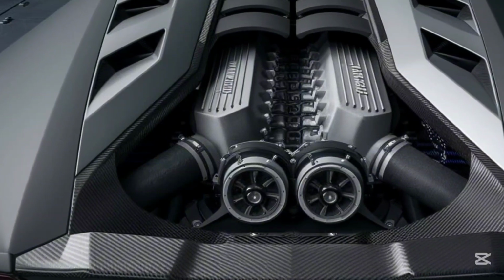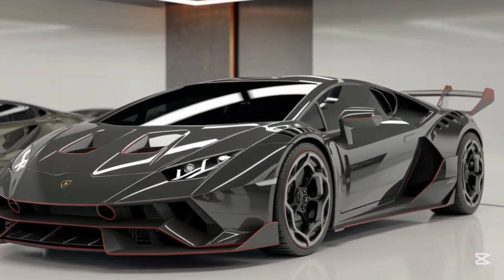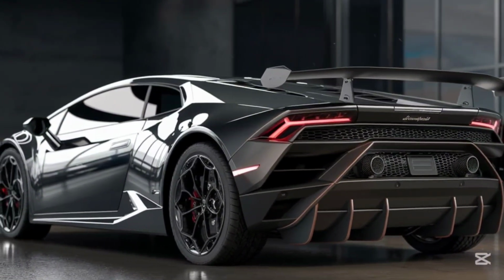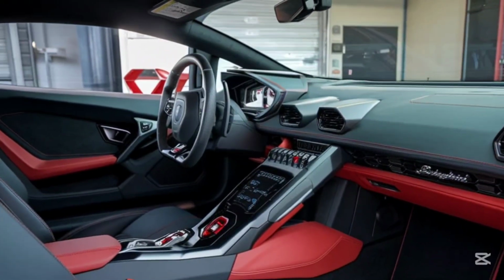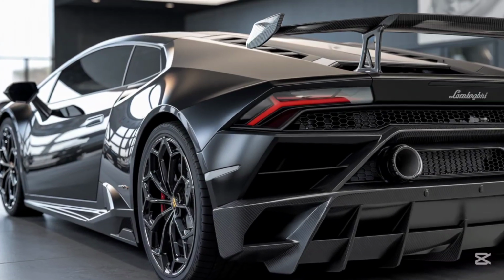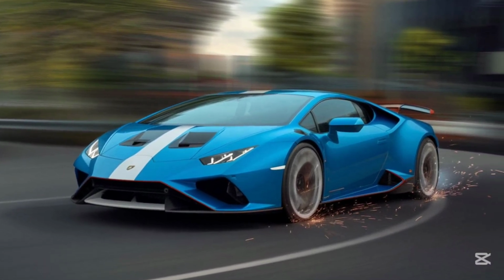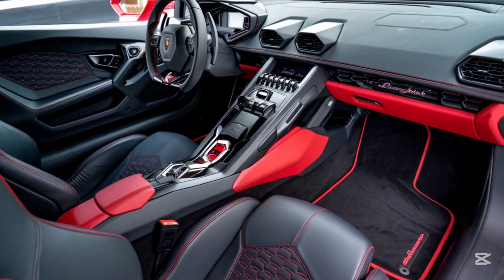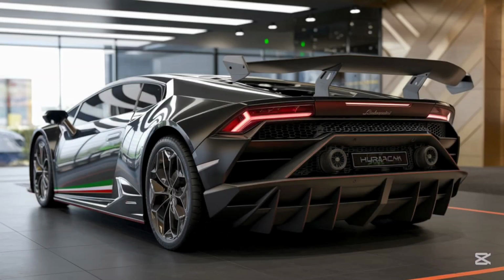2025 Lamborghini Huracán ⚡ A Supercar Revolution Unleashed!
🔥 Meet the Future of Speed! The 2025 Lamborghini Huracán is here, and it’s more than just a supercar—it’s a game-changer. With a sleek redesign, mind-blowing performance, and the perfect blend of power and precision, this is the Huracán like you’ve never seen before.

⚡ What’s Inside This Video:
✅ Unleashing the new hybrid V10 engine—roar like never before!
✅ An exclusive look at the cutting-edge aerodynamics and futuristic design.
✅ 0-60 mph launch demo that’ll make your heart race.
✅ Full interior tour showcasing next-gen tech and luxury finishes.
✅ Why the 2025 Huracán is a must-have for supercar enthusiasts.

🎥 Captured in stunning 4K, this video takes you behind the wheel and into the world of Lamborghini excellence.

📢 Be Part of the Hype:
👉 Hit Like if this is your dream car!
👉 Share with fellow Lamborghini fans and let’s break the internet!

Ready to experience the future of Lamborghini? Watch now!